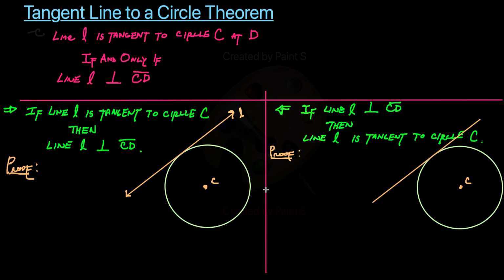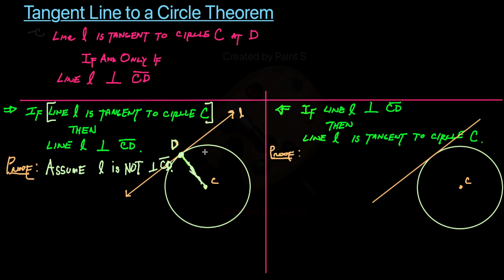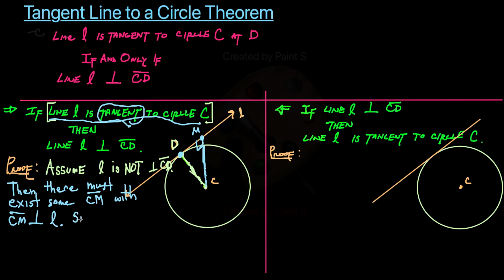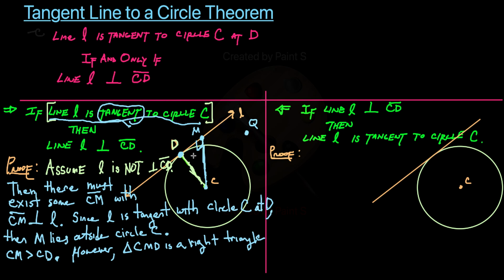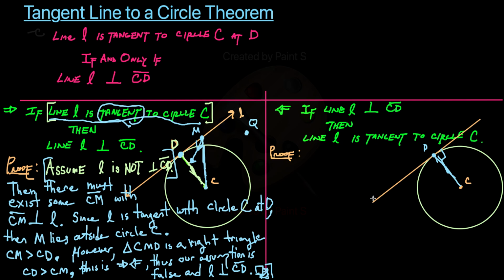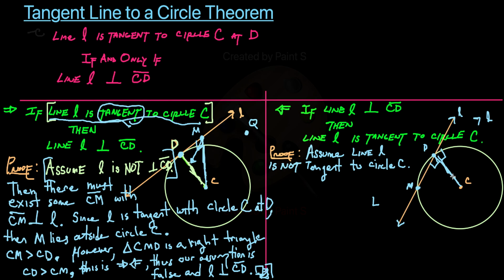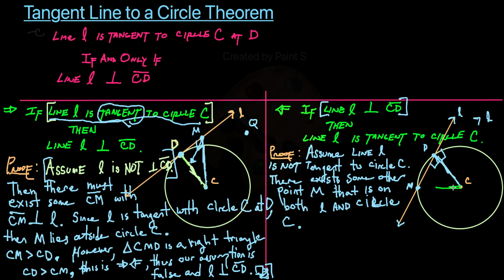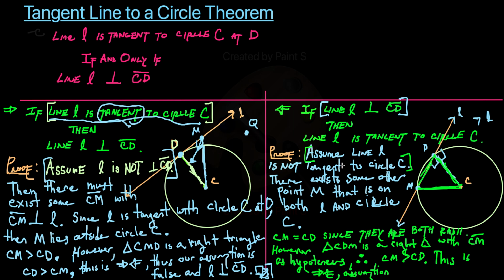Line Tangent to a Circle Theorem